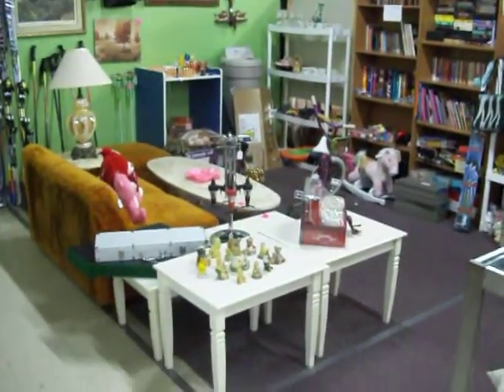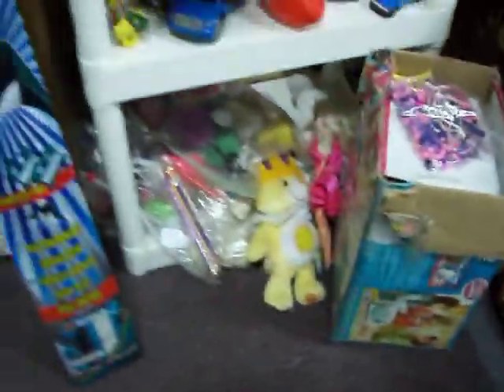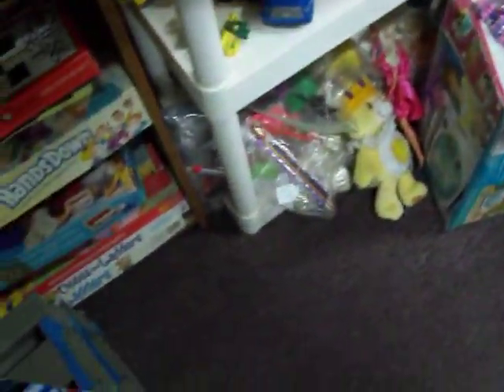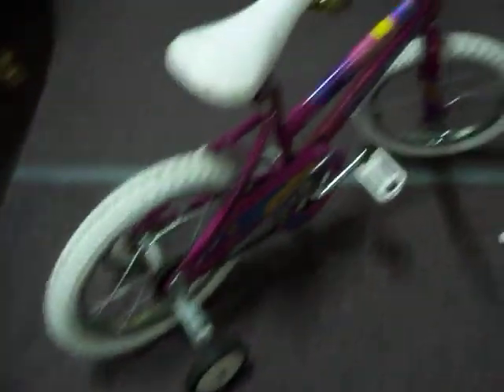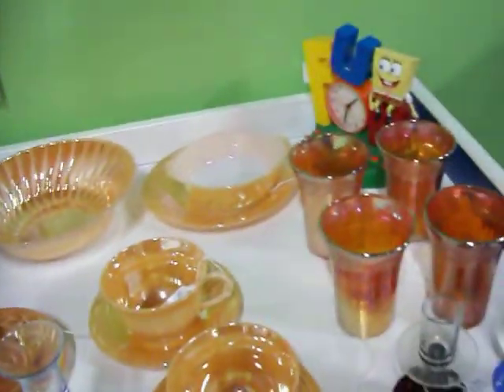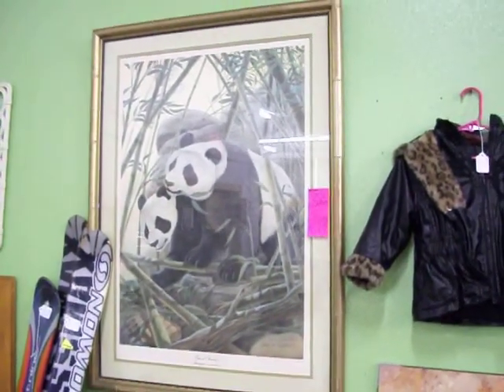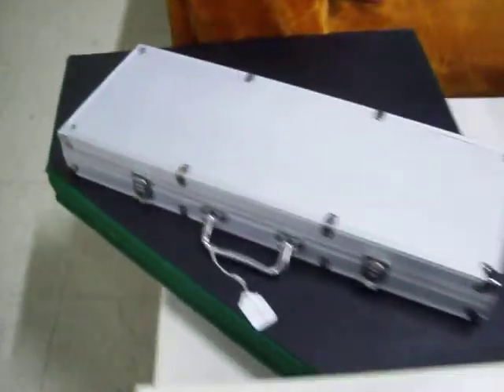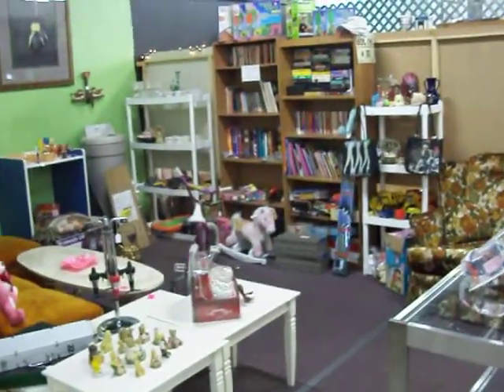02/24/12 Booth 31 at the Cedar Chest Indoor Flea Market